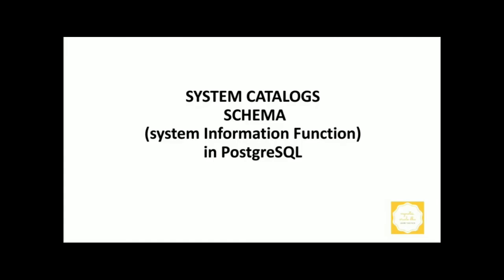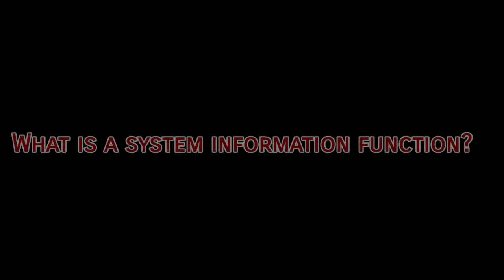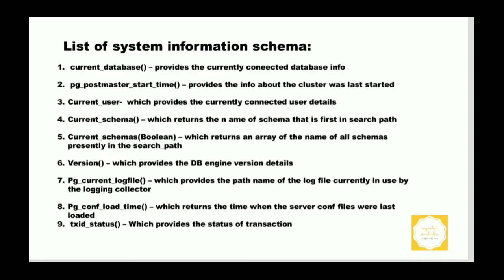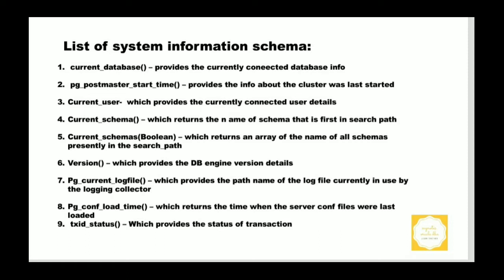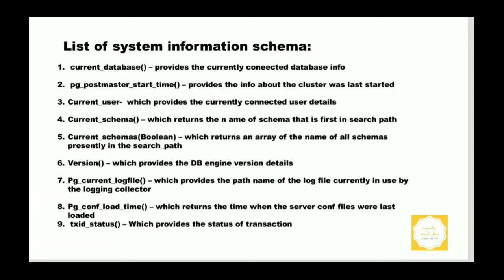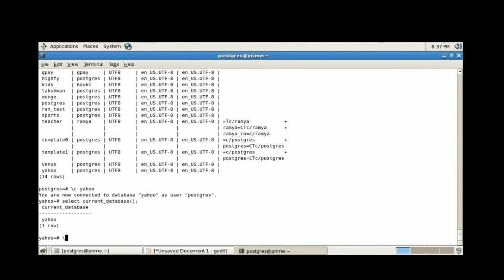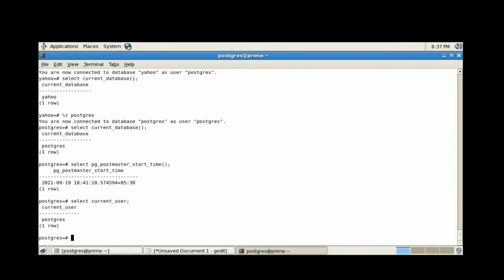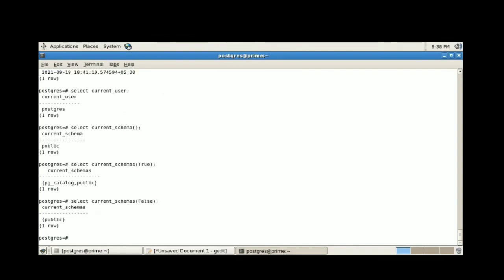Tutorial 37-System information function | pg_catalog| System catalogs schema in PostgreSQL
What is system function?

it used to extract session and system information.

it has two types
1.system information function
2.system administration function